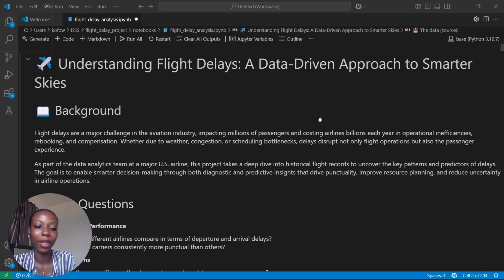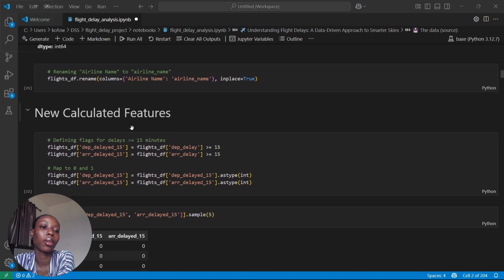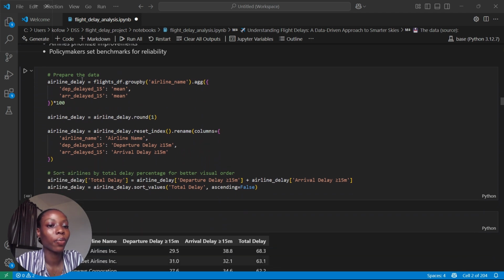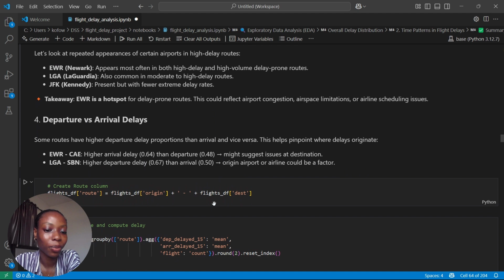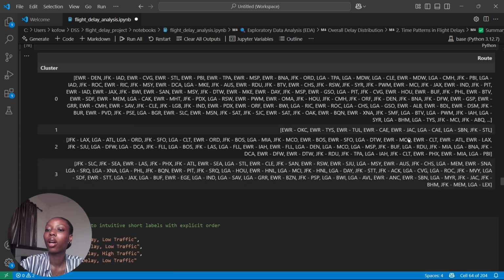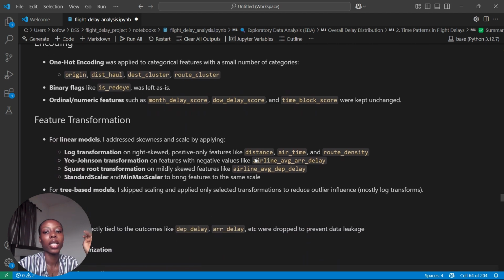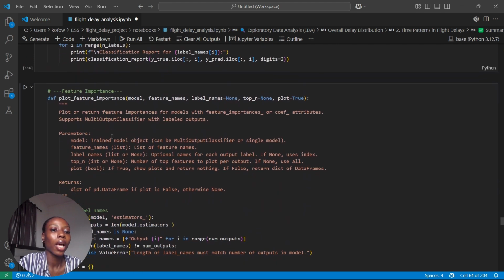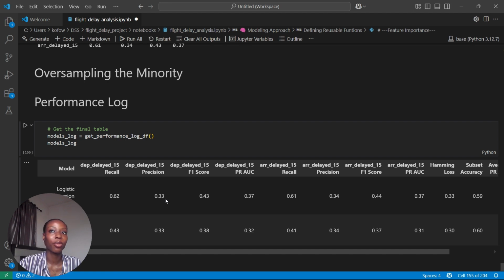From Raw Data to Flight Delay Predictions | Full Data Science Workflow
✈️ Welcome to Part 2 of my flight delay data science project!

In this video, I take you behind the scenes into the technical side of the work — showing how I transformed raw flight data into predictive insights using Python.

You'll see my full data science workflow:
🔹 Cleaning and merging messy flight records
🔹 Exploratory Data Analysis (EDA)
🔹 Feature engineering
🔹 Building and evaluating models to predict flight delays

This project was inspired by a DataCamp Competition, and I extended it into a full portfolio-worthy analysis.

📊 If you're a data learner, project builder, or just love turning real-world mess into meaning — this video is for you!